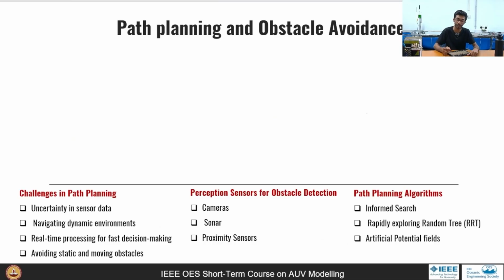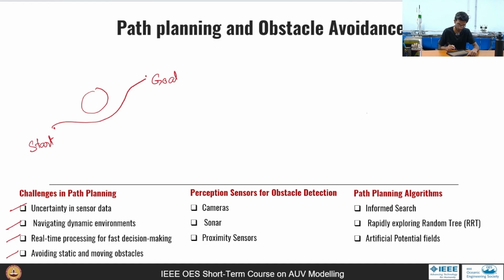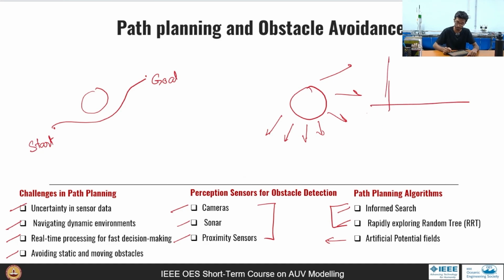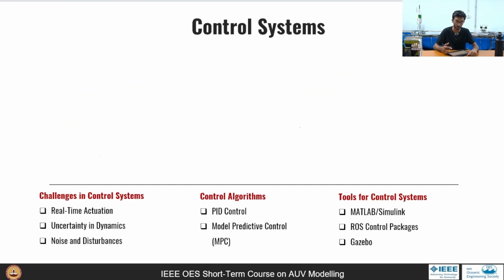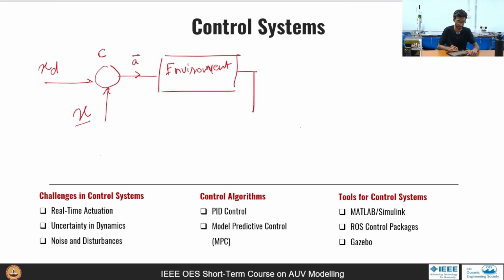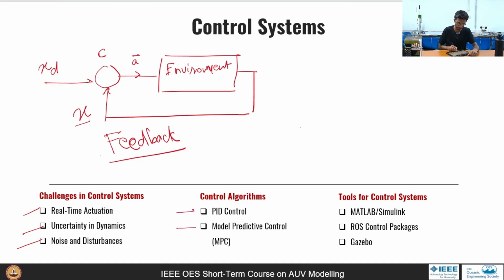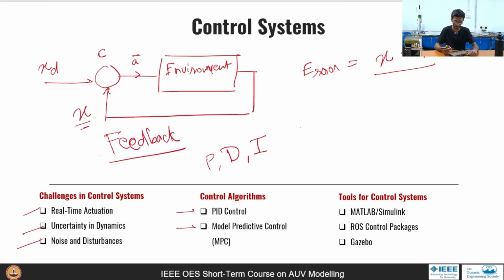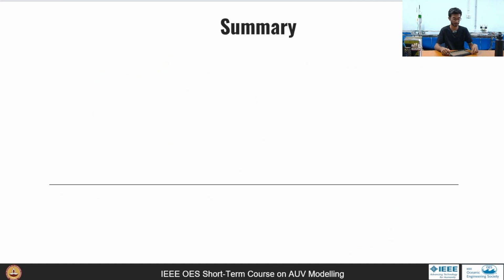07 Pillars of Autonomy Module Part-2 | AUV Modelling | IEEE Short Term Course | Aquavision 2025